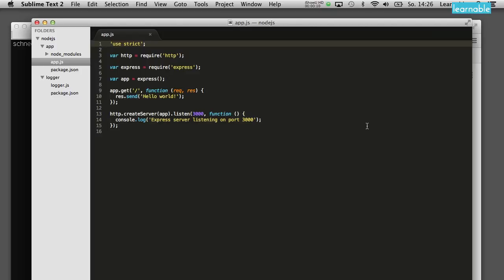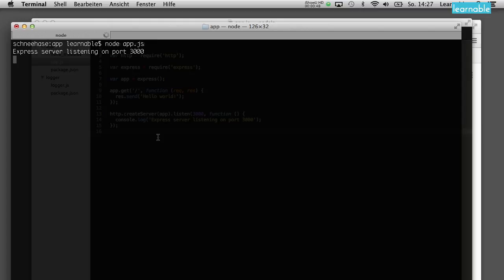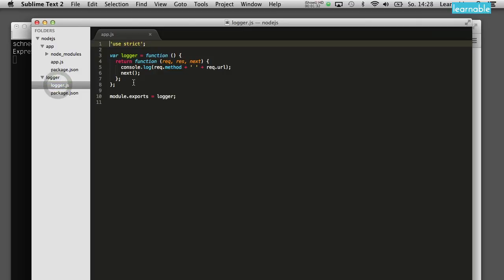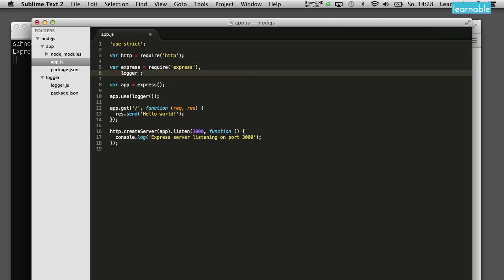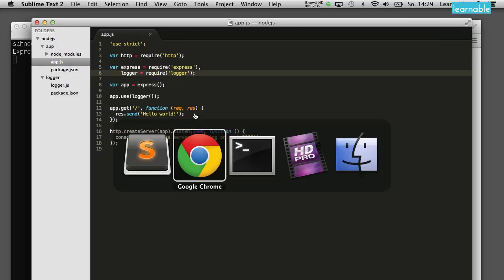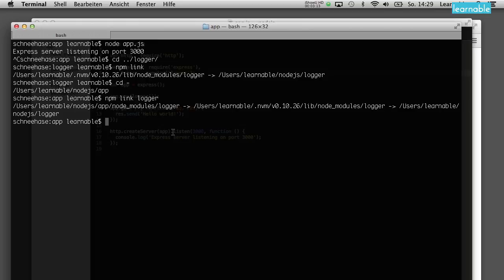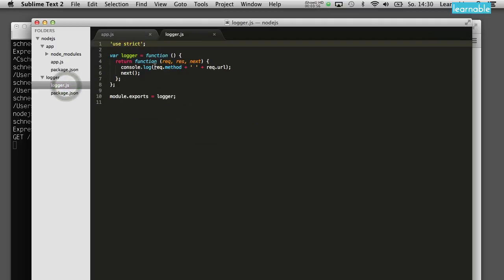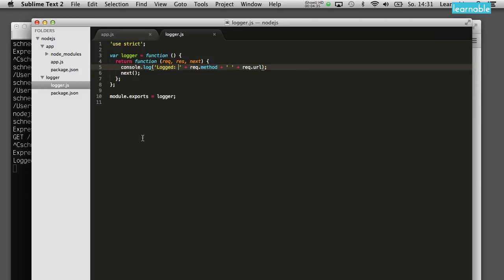Learning Node.js: The npm link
Have you ever wondered how to work with local npm modules elegantly without the need to officially publishing them?

In this video Golo Roden introduces the "npm link" command to you which helps you solve this issue in a convenient and easy way. In his Learnable course "Node.js: An introduction for backend developers" you can learn more about developing web applications, extending Node.js with third-party as well as custom modules, and using Node.js to create modern single page applications.